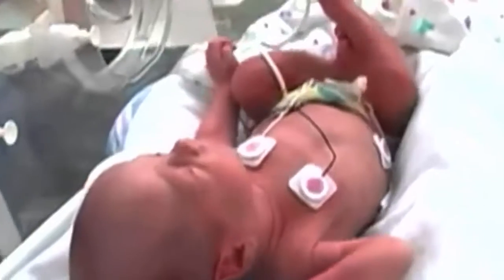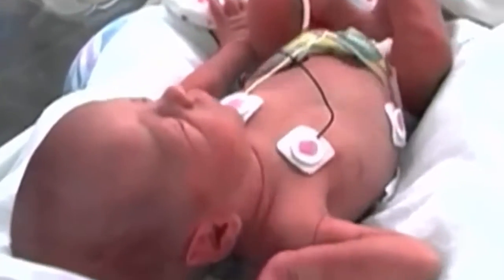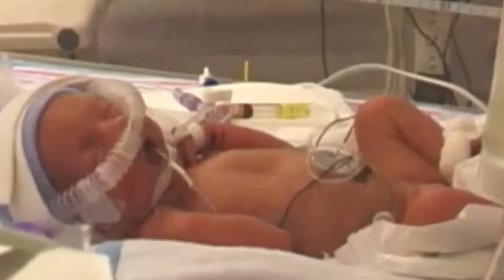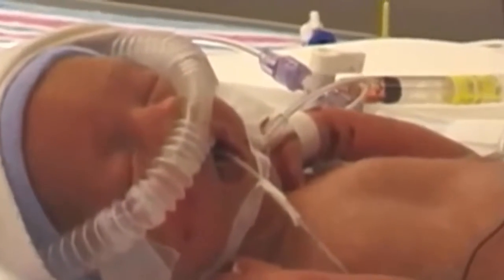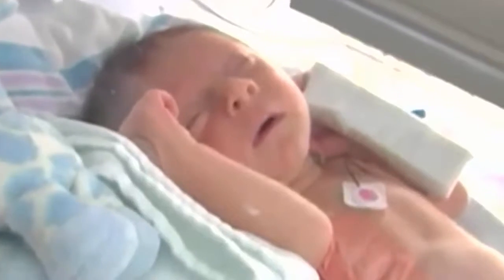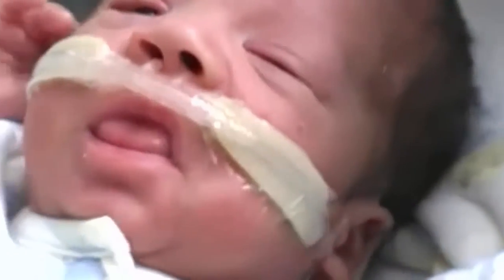New Genetic Discovery May Someday End Premature Birth – The Viral Videos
An international team of researchers has identified -- for the first time -- six genes that determine the length of pregnancy and whether a baby is born preterm. Preterm birth is a major cause of infant death and disability. Now, as VOA's Carol Pearson reports, scientists may have clues about preventing prematurity.
یہ لڑکا بیچاری لڑکی سے رکشےہیں مزے لے رہا تها کہ اچانک کیا ہوا ؟ ویڈیو میں دیکهیں
پاکستان بھر میں 7 اگست 2017 کی رات کو کیا ہونیوالا ہے؟ محکمہ موسمیات نے خبردار کر دیا
Daniel Cormier react in the Octagon after losing his belt to Jon Jones at UFC 214
Activa ride by small girl unique, funny or crazy new video 2016|5 years old Bachi ne Driving Aisi Ki
Dear Zindagi Trailer | Life Is A Game | Teaser |Latest Movie of Shah Rukh Khan & Alia Bhatt 2016
how Girl Stuck in the Freezer funny video|Brave drunk Girl vows not to die in freezer|funny|2016
New Rule What If Obama Said It? Real Time with Bill Maher 2017 | funny | Commedy | English |
Searches related to New Genetic Discovery May Someday End Premature Birth – The Viral Videos
New Genetic Discovery
Discovery May Someday End Premature Birth
Premature Birth – The Viral Videos
Genetic Discovery
New Genetic Discovery May Someday End
New Genetic Discovery May Someday End Premature Birth
# The Viral Videos